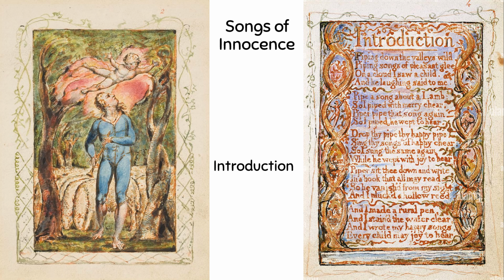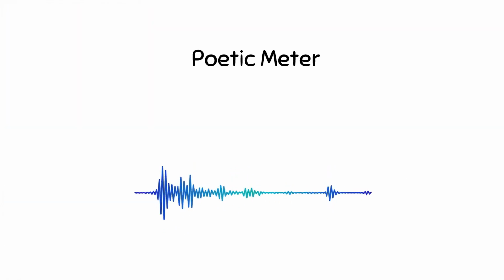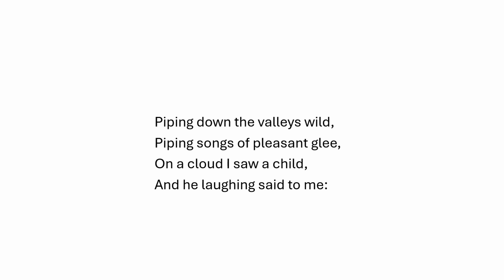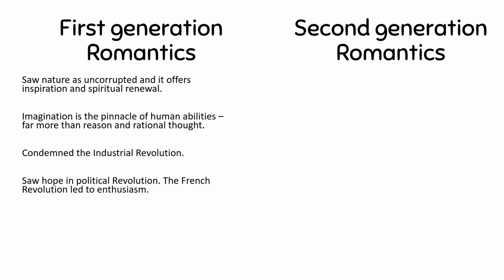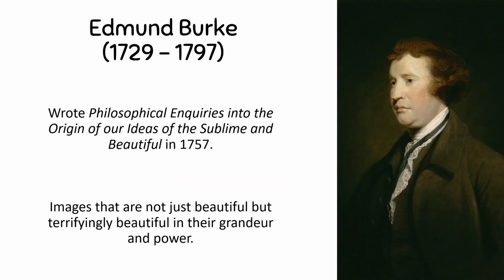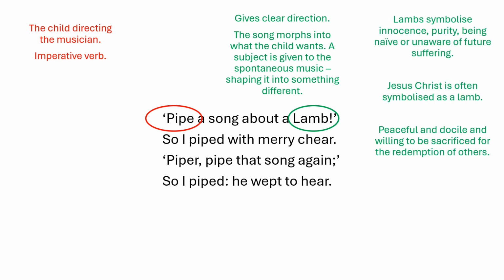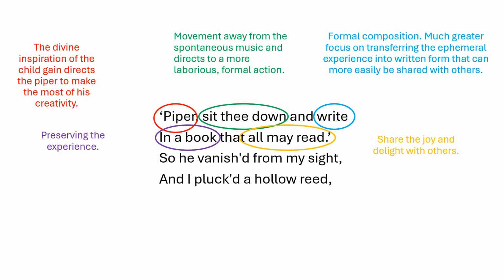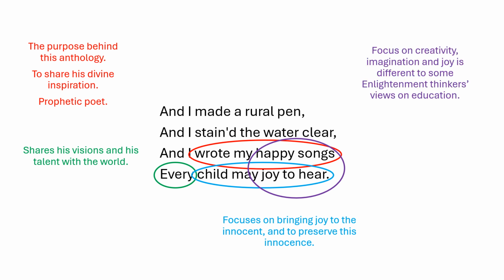Introduction to Songs of Innocence William Blake WJEC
In this video, I fully analyse 'Introduction' to Songs of Innocence by William Blake. The analysis covers poetic form and meter, a full analysis of the language, and a wide range of contextual details that illuminate the text. The video is aimed to support A Level English Literature students in their Unit 3 WJEC studies.